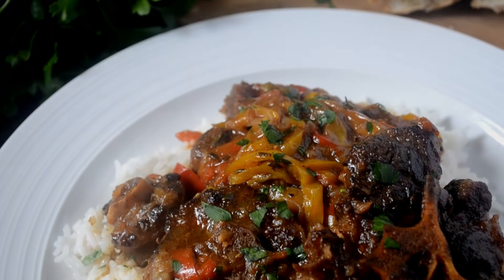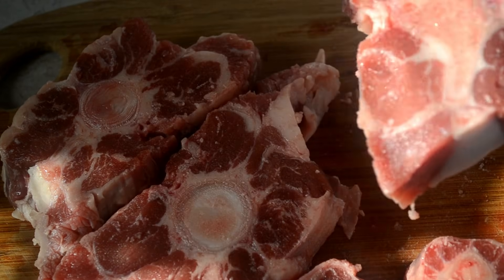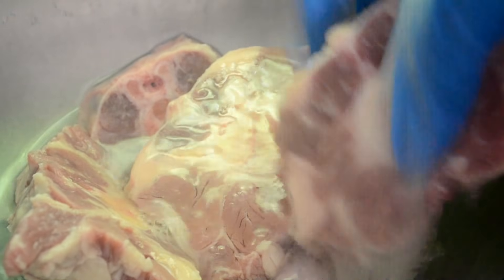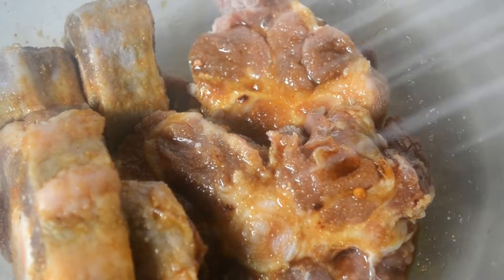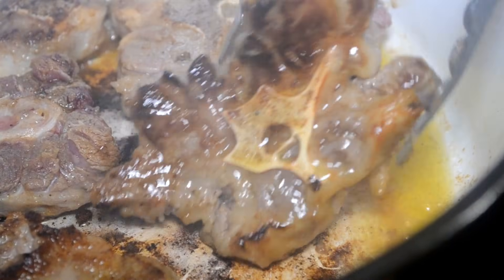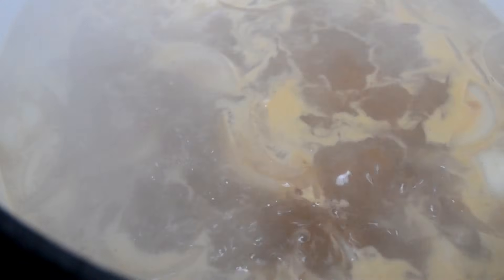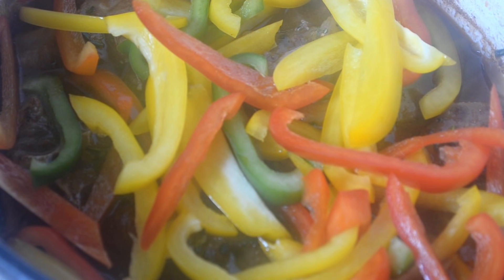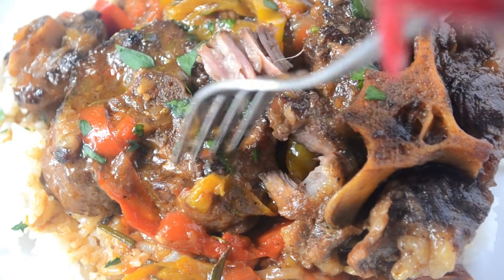Braised Oxtails | How to Cook Fork Tender Southern Style Oxtails